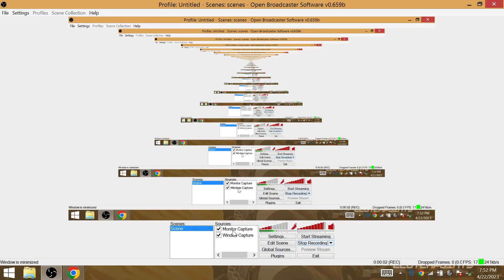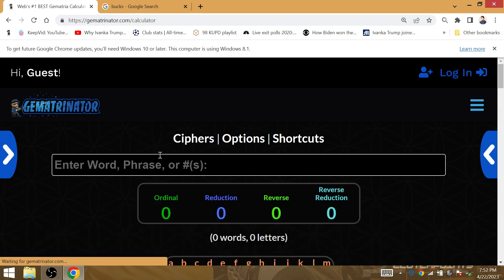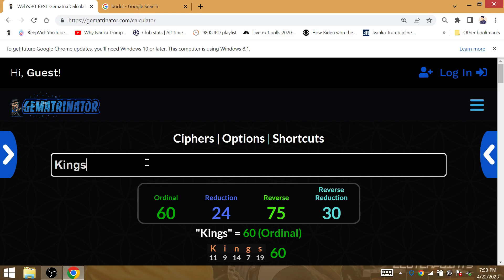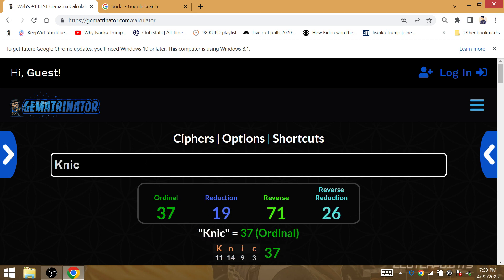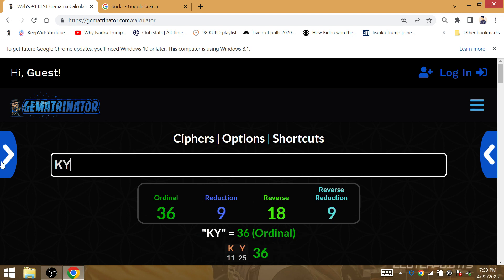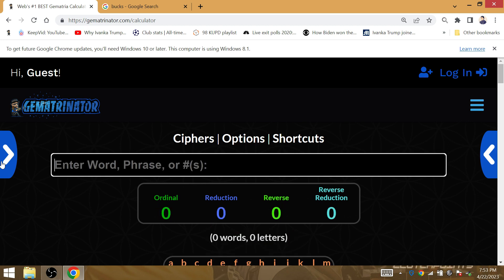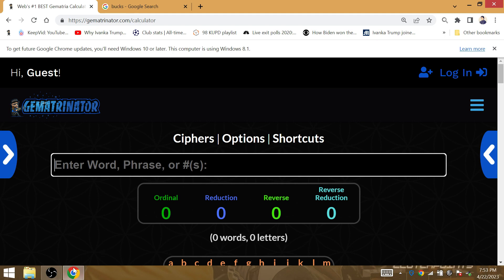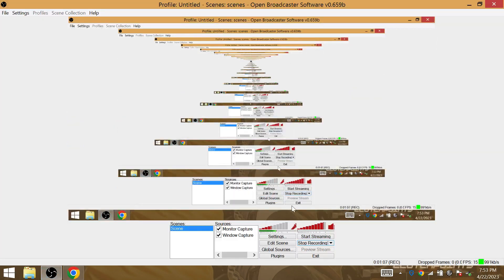2023 NBA Playoffs 1st Round Game 4 April 23: Cavs Even Series 2-2 @ NY Knicks, Warriors beat Kings!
Both Kings & Dubs win 2 of the first 4 games of their series, while Cleveland evens the series @ New York.